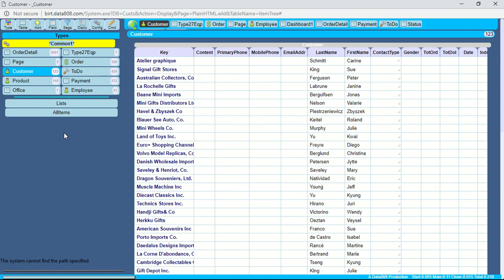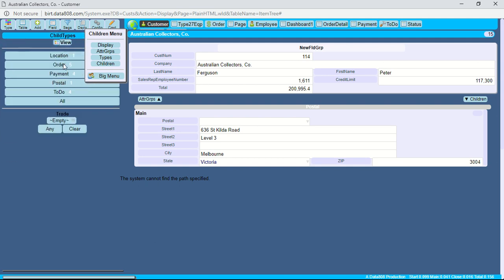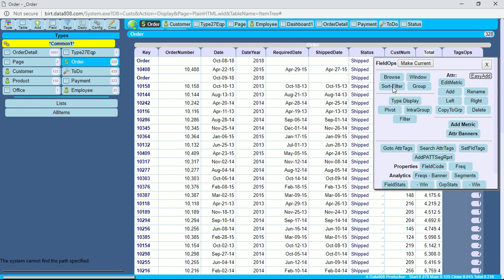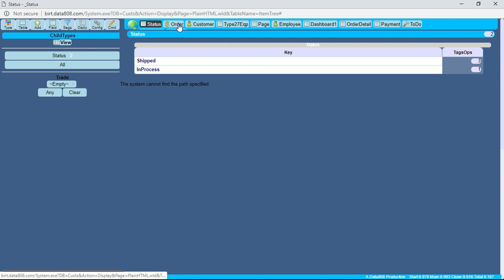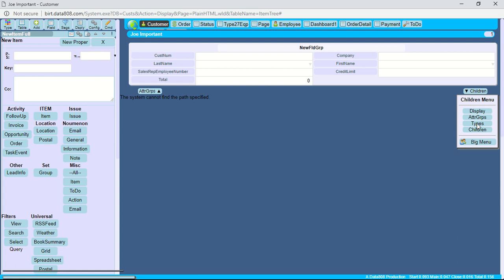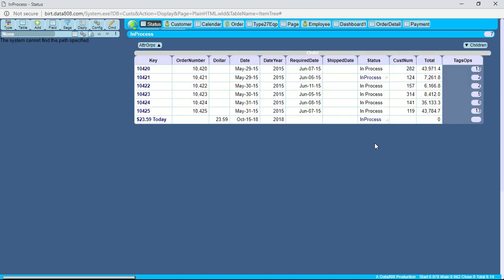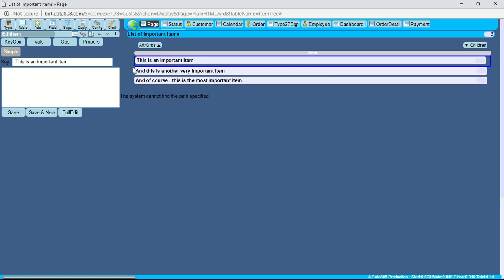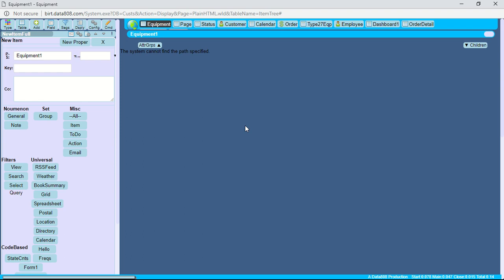Introductory Video of Data808 Database System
for more information...